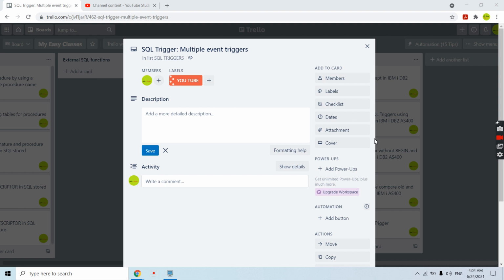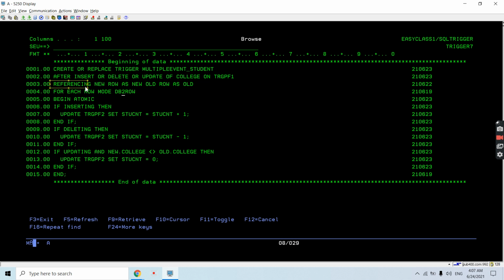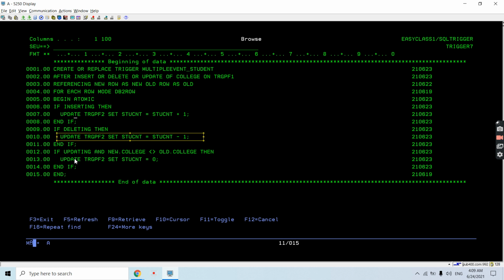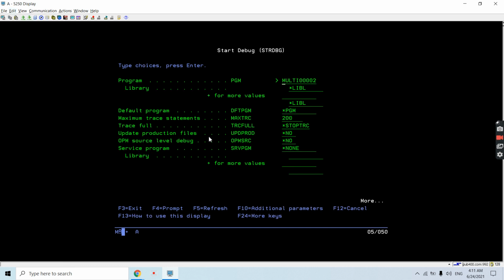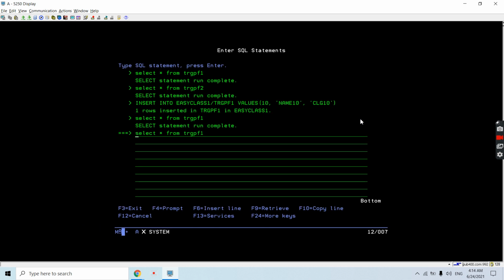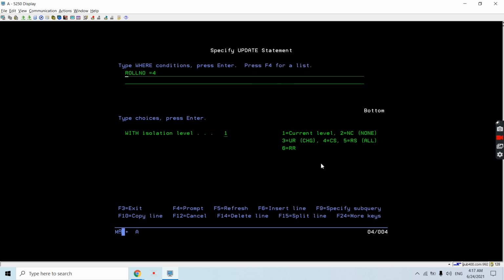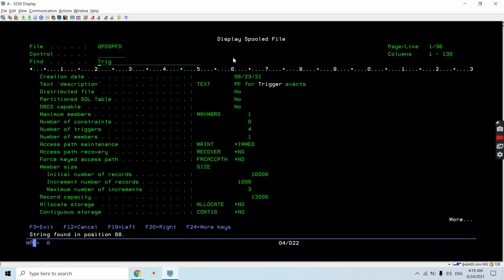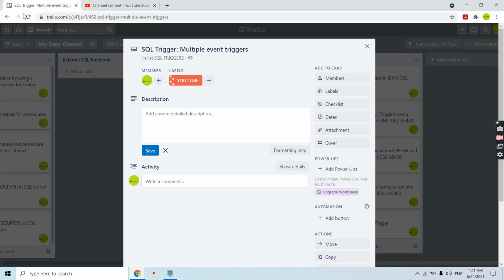multiple event trigger in IBM i DB2 AS400 (INSERT, DELETE, UPDATE)